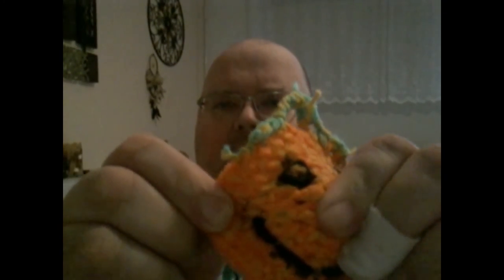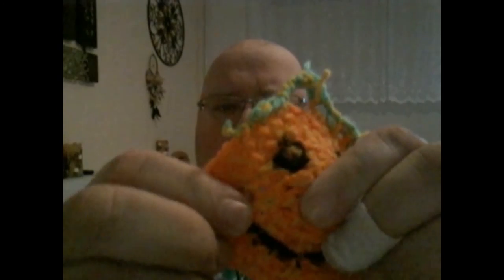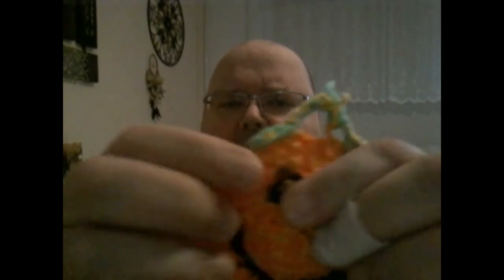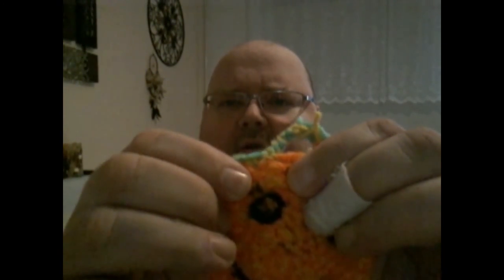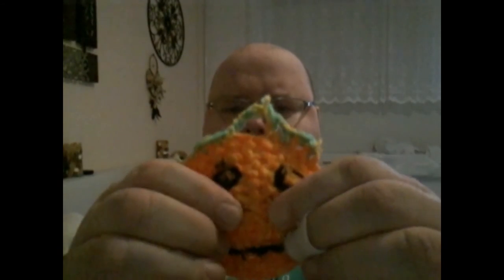vorstellung shooting smilies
Kleines Teil zum selbst machen und Spaß haben!

Für mich beste Bögen der Welt: Henry Bodnik´s Bearpaw

Vielen dank.